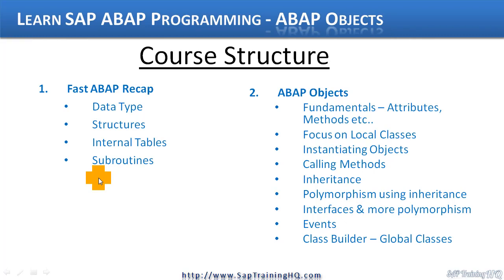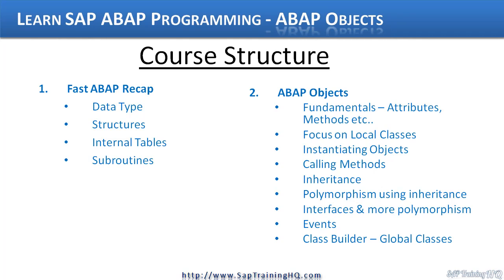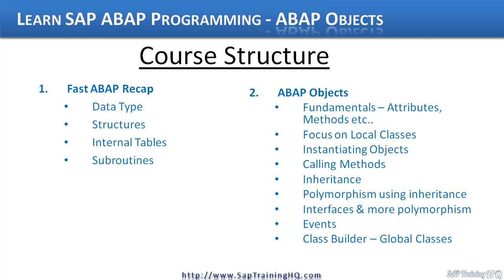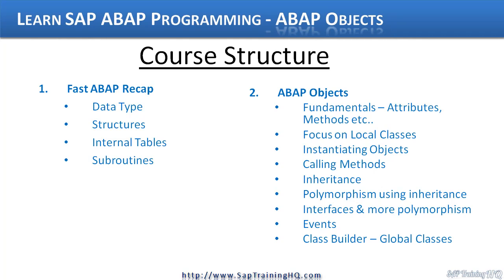Sap Abap Training Material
Sap Abap video designed and prepared by certified & experienced professional